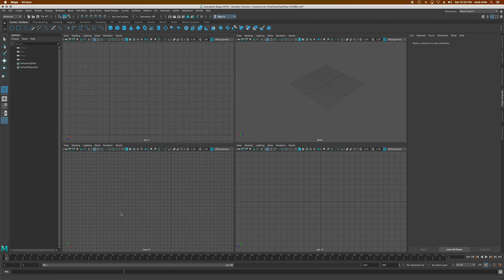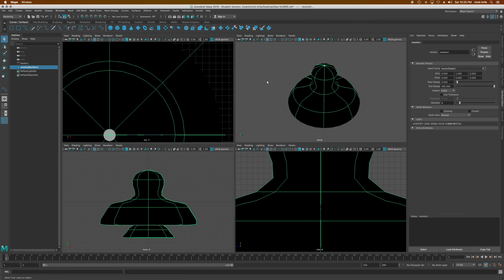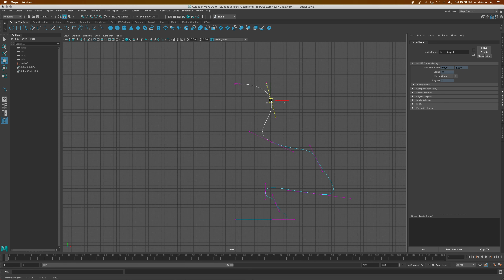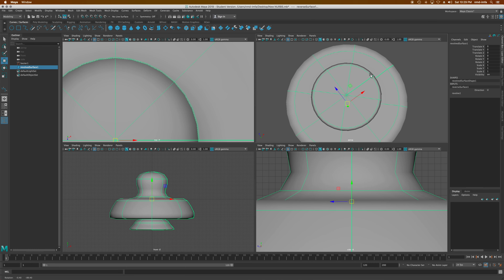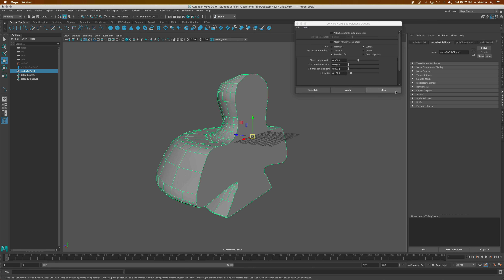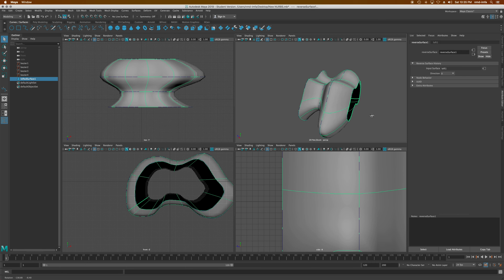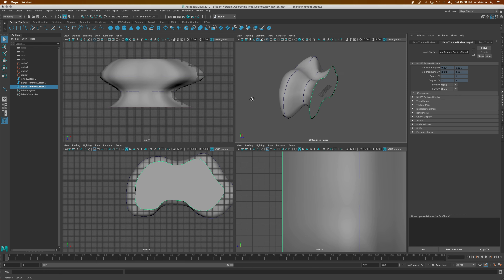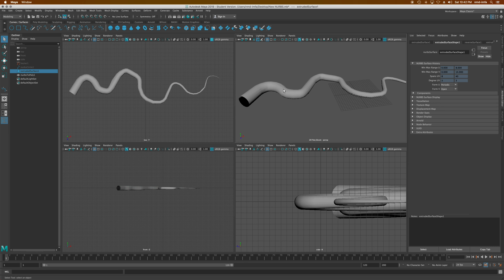Maya 2019 - Intro to NURBS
INTRO TO NURBS (Non Union Rational B-Spline):

Revolve / Lathe NURBS (Links to an external site.)
        Aligning your curve to the Y-axis
        select control vertex
        channel editor
        click on hidden option window (CV's click to show)
        Start / End Sweep
        Right click and review different option:  Control Vertex, Isoparms, etc.q
        Sections
        Cap with Planar Objects or convert to poly and fill hole
        If object displays as black, choose:  Surfaces - Reverse Direction

Loft NURBS (Links to an external site.)
        Create Curves
        Shift Right Click - Close Curve Option
        Shift Select in Order
        Close - Reverse Curves
        Isoparms - Surfaces - Planar
        Surfaces - Reverse Direction (Normals)

Extrude / Sweep NURBS (Links to an external site.)
        Positioning of Curves
        Fixed Path Toggle
        Rotation & Size Slider
Converting NURBS to Polygons (Links to an external site.)

Modify - Convert - Convert NURB to Polygon Settings
        Quads
        Increase overall accuracy
        Hide original NURB files (H key in outliner)
        Mesh - Fill Hole